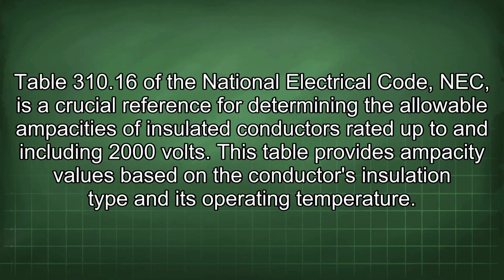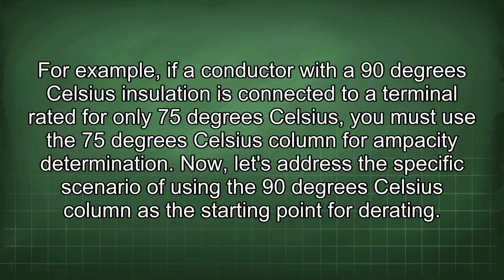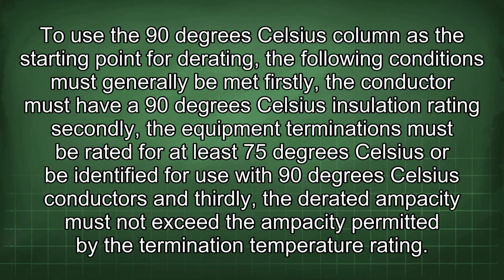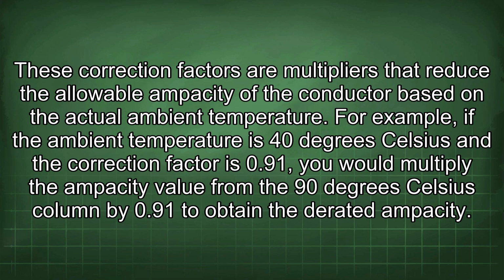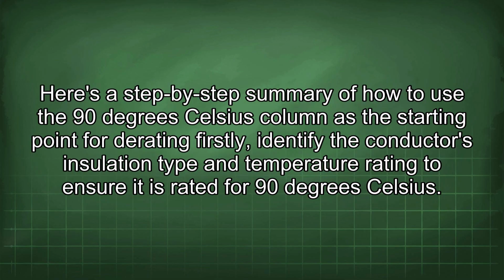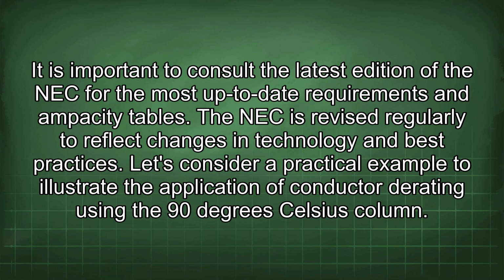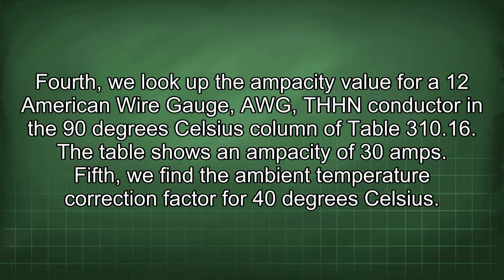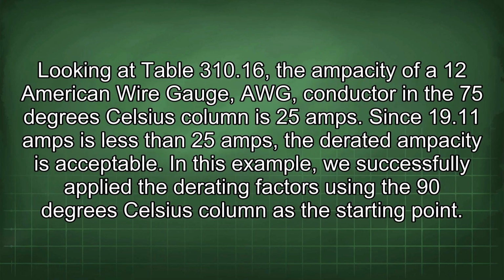Conductor Ampacity Derating Using the 90 Degree Table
Learn about conductor ampacity derating and how to use the 90 degree Celsius column in Table 310.16 of the National Electrical Code. This video explains when and why you would use this table for accurate ampacity adjustments. Understand how to correctly apply derating factors for ambient temperature and number of conductors.